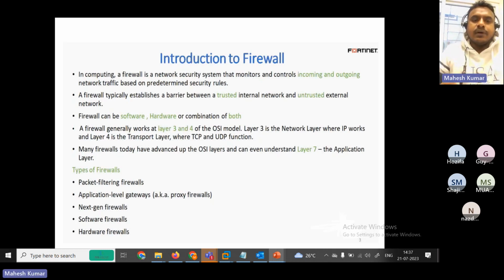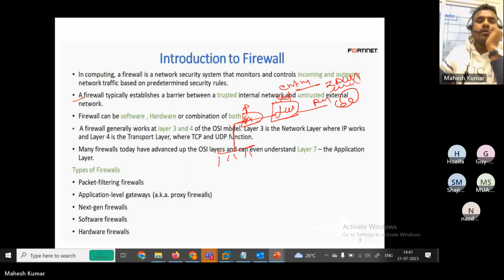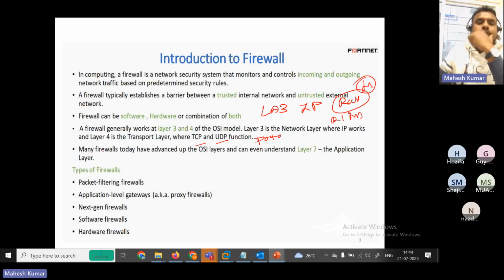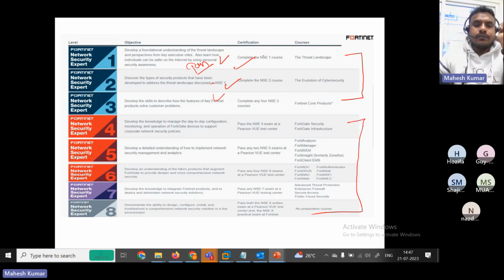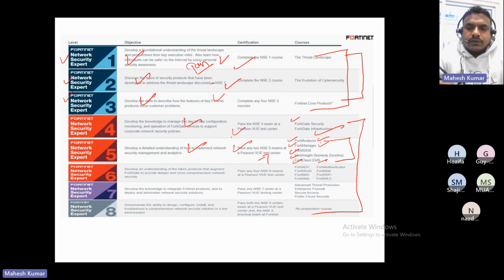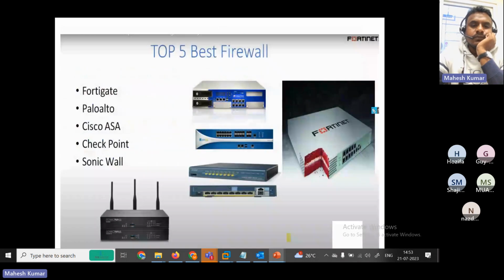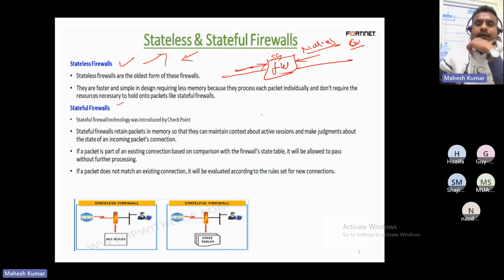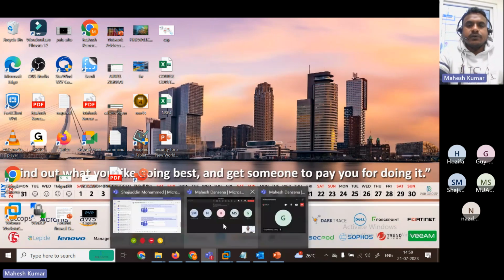DAY 1 FORTIGATE TERMINOLOGY AND TECHNOLOGY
Hi in this video you will get to know firewall operational modes firewall packet flow mode and many other info..